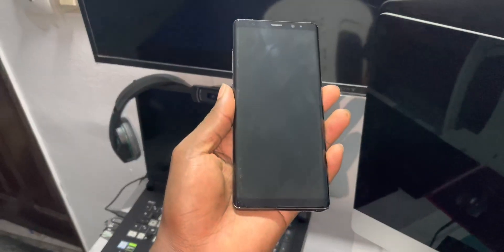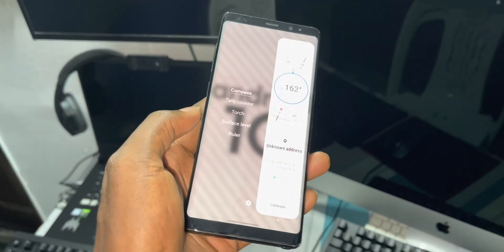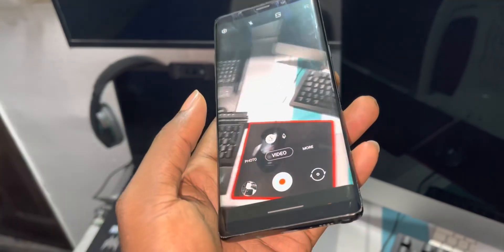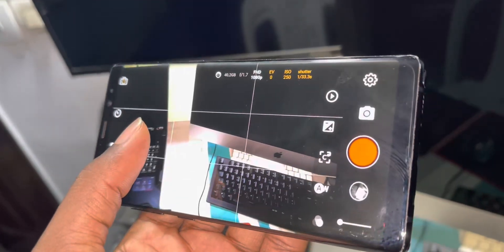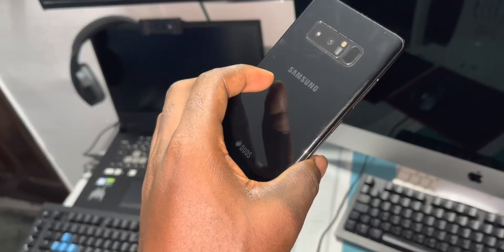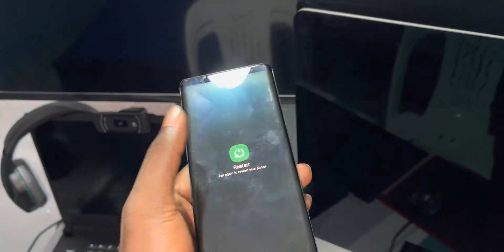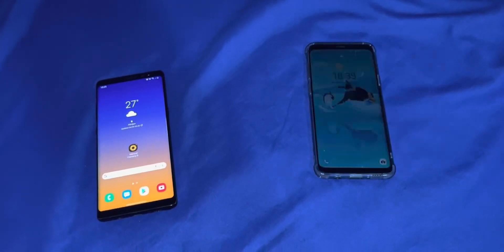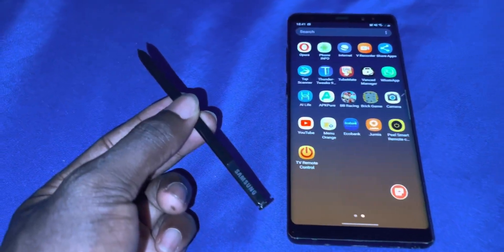3 Months - HadesROM Q v3 - One UI 2.5 Android 10 For Galaxy Note8/S8/S8+